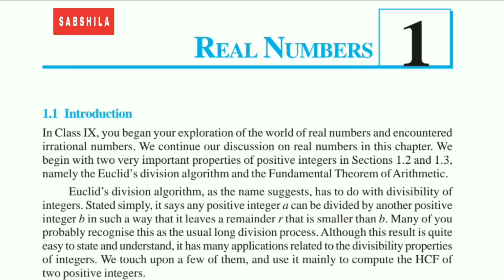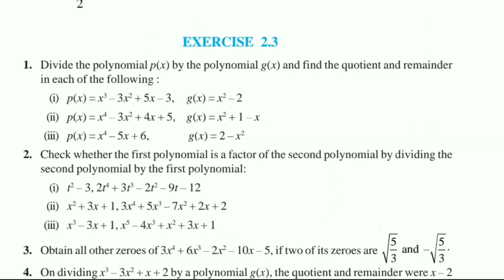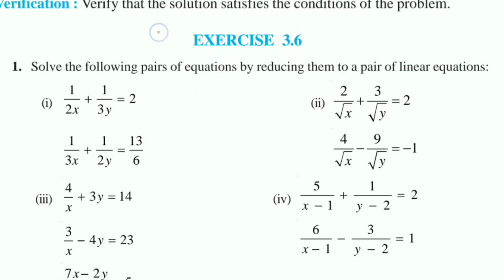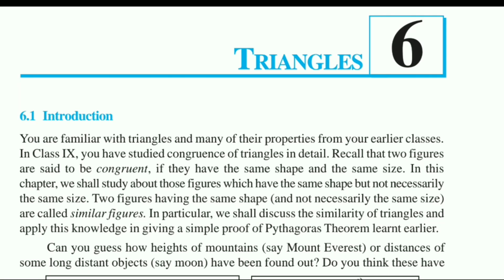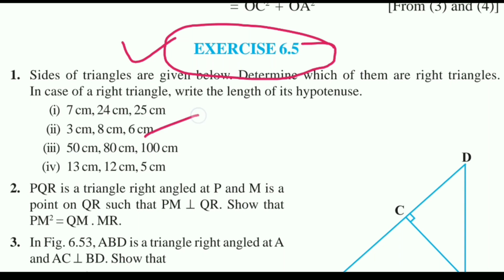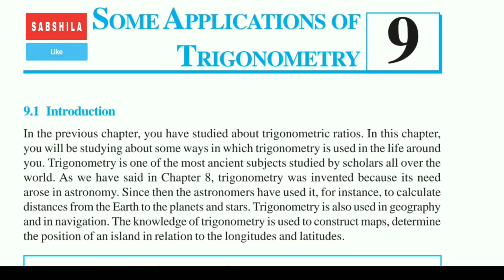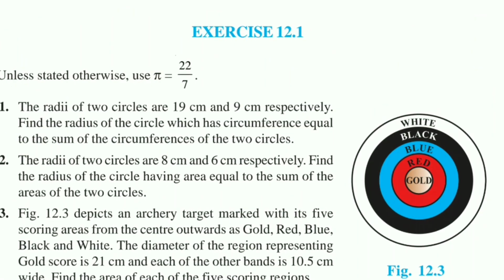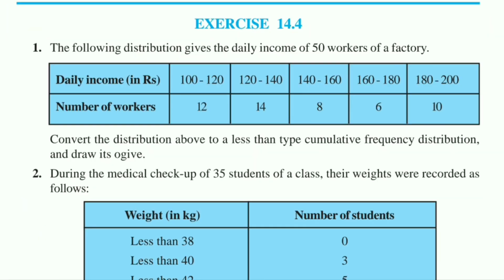Deleted parts of Maths | Told Chapterwise Questions| Basic & Standard Maths|New Syllabus 20-21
SABSHILA इंस्टीट्यूट ऑफ टेक्नोलॉजी, राँची
👉 Reduced topics

Edit credit   -  Edit team
Producer     -  Management team
Thanks to Management team and Editing team.

This video is  of short video for all calsses
The Solution has done from NCERT, RD SHARMA, RS AGARWAL, & EXAMPLER.

Facebook :- SABSHILA INSTITUTE OF EDUCATION

We will upload solution video of NCERT, RD Sharma, RS Aggarwal and I will tell you solution according to CBSE pattern.

Also we will tell you the 10 years some repeating questions.

Thank you K TANK GAMING

Address :-
Head office :- Piska More ,Ranchi , Jharkhand
Branch         :- Bans Toli, Ranchi, Jharkhand
Branch         :- Check Post Piska Nagri,Ranchi ,Jharkhand
Branch         :-  Aarya Public School,Campus  Tisri , Giridih, Jharkhand.